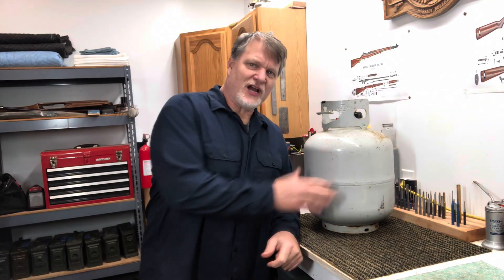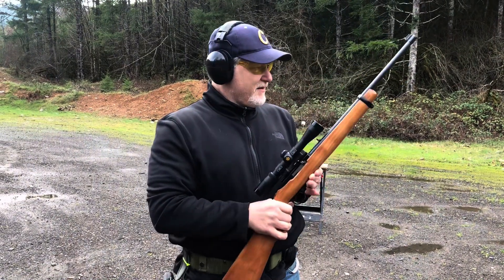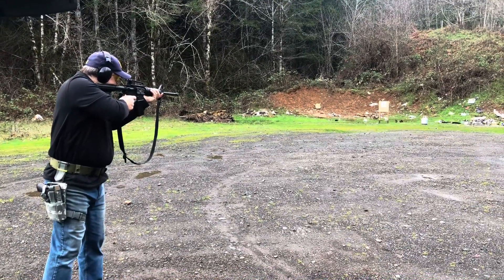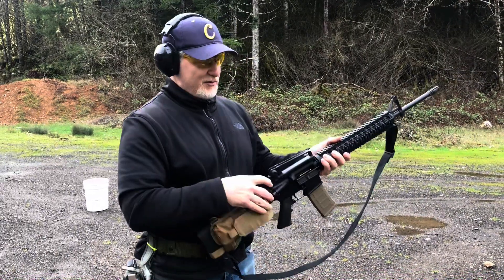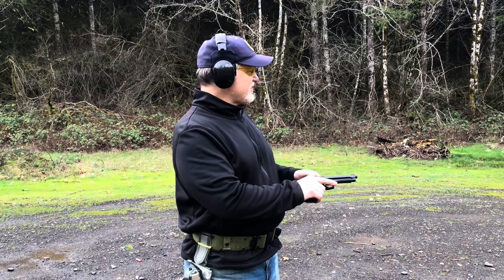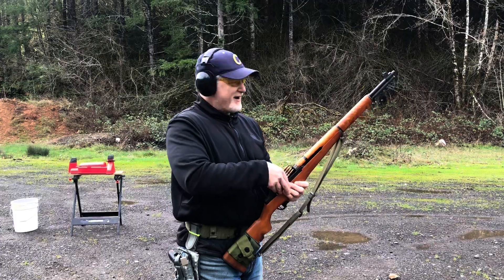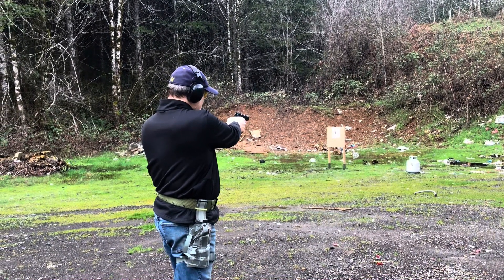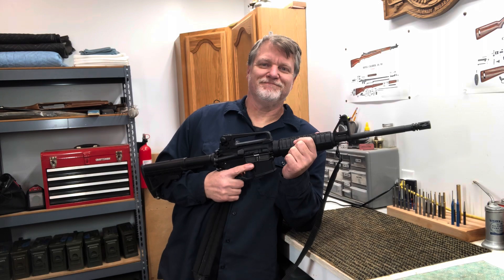Common calibers vs propane tank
Today we shoot a propane tank with a .22 long rifle, a 5.56 full metal jacket, 5.56 green tip, 9mm fmj, and a 30-06.